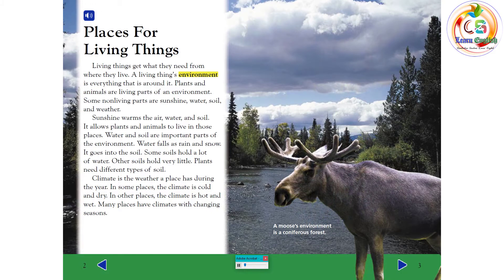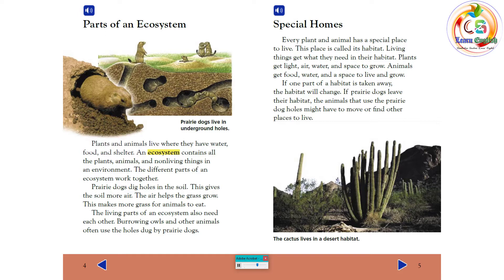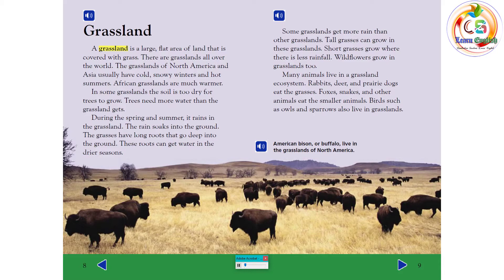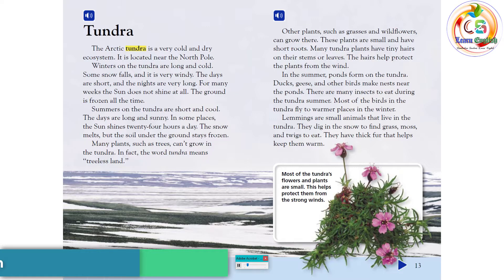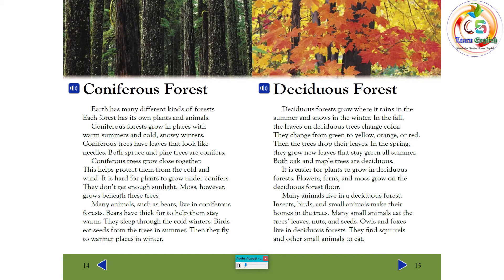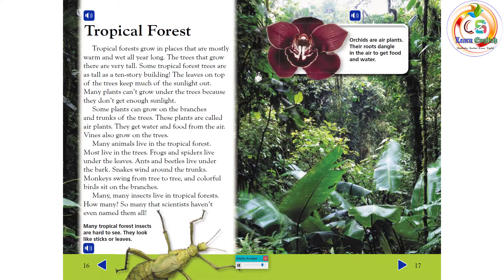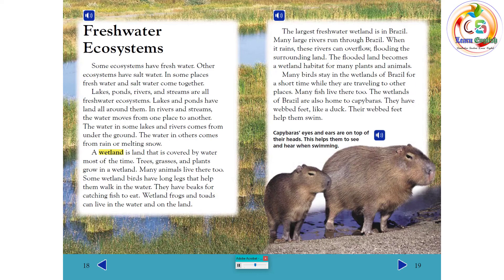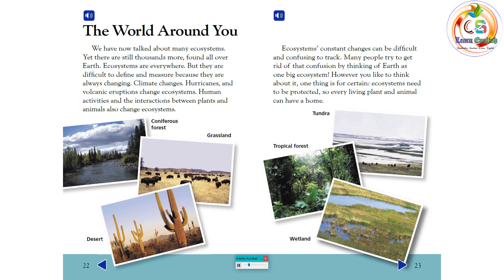Scott Foresman_Level 3_Reading 05: Earth's Ecosystems (Reading)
✅ Headquarters location: Glenview, Illinois, United States
✅ Parent organization: Pearson
✅ Founded: 1896
✅ Country of origin: United States
✅ Publication types: Textbooks